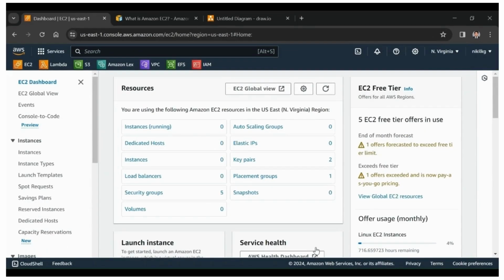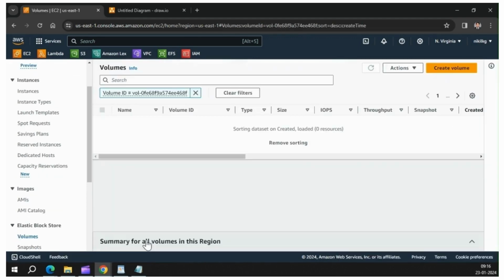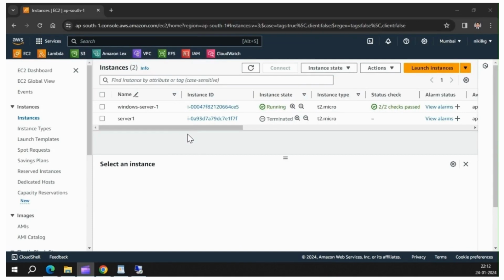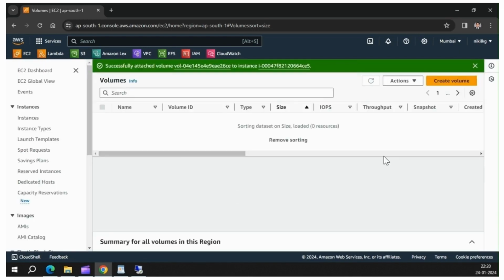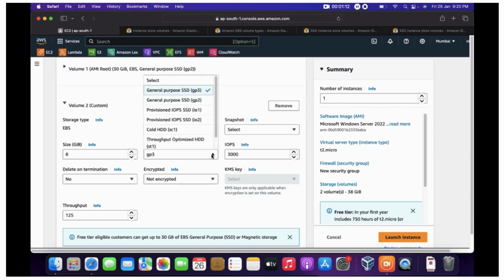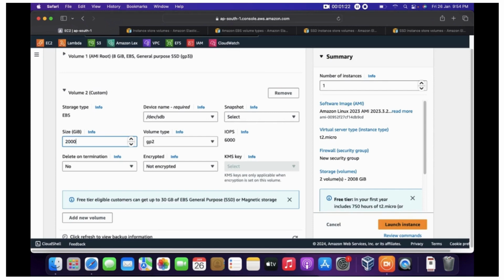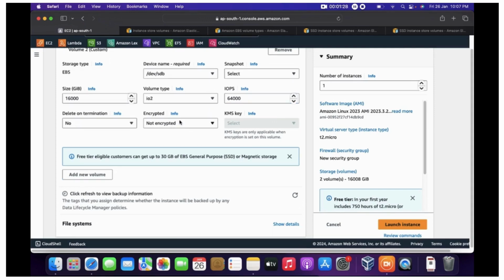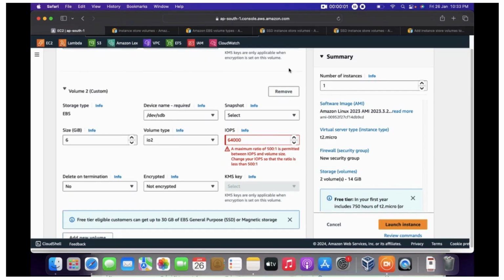AWS Series Part 3/20 | Ekascloud | English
This video series about AWS EBS Part1 | in English